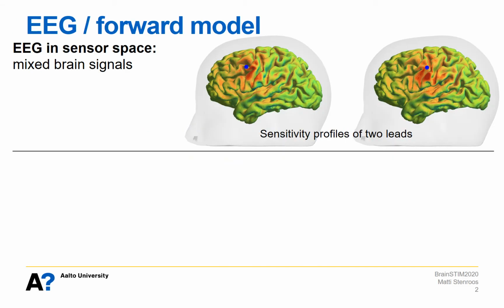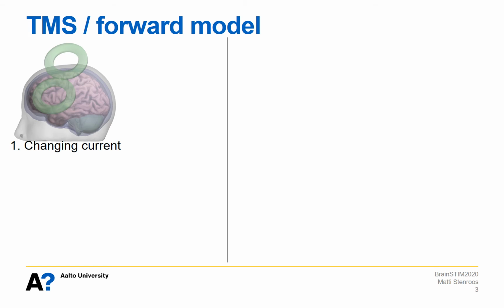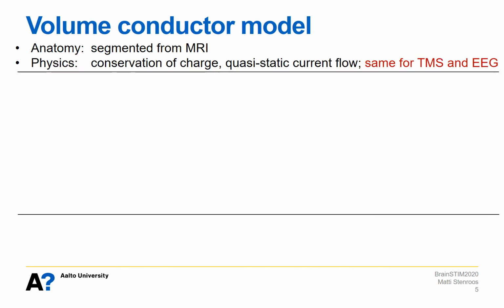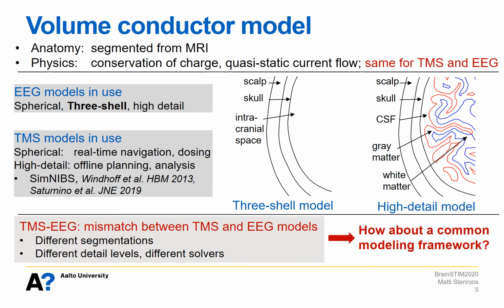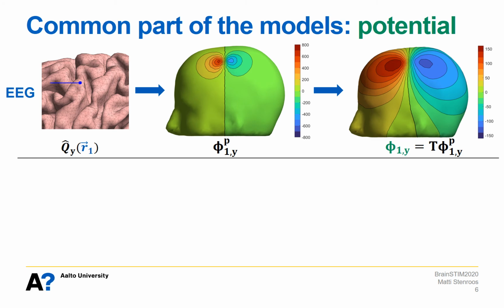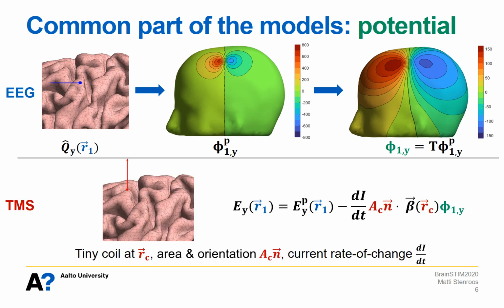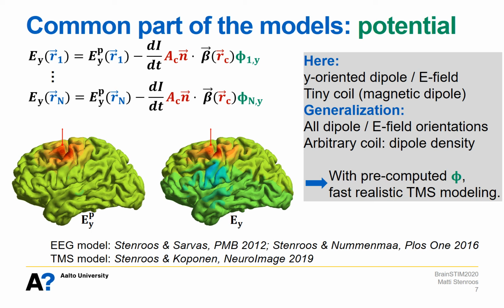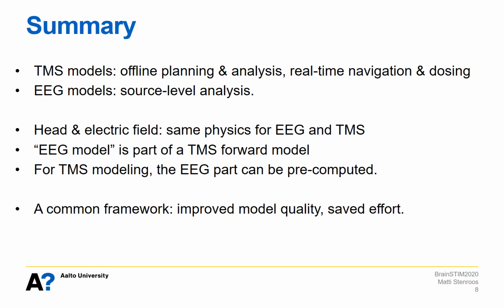BrainSTIM 2020 | Oral 3-1 | Matti Stenroos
Matti Stenroos | A common framework for modelling electroencephalography and transcranial magnetic stimulation | 6th Annual Brain Stimulation and Imaging Meeting | May 19–20, 2020